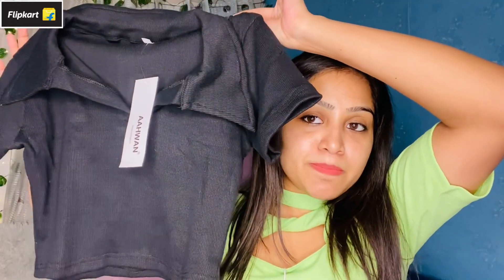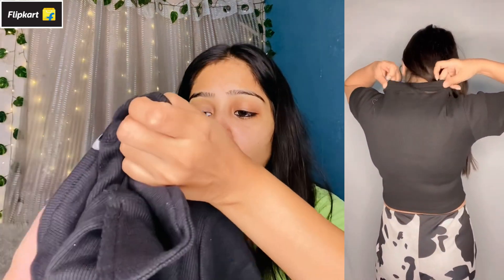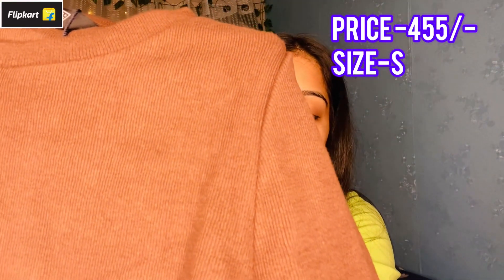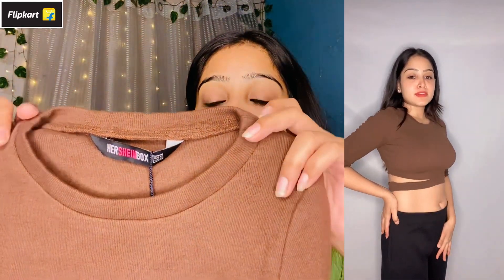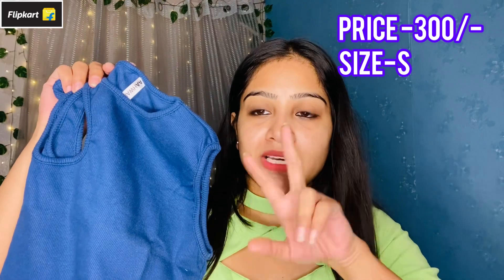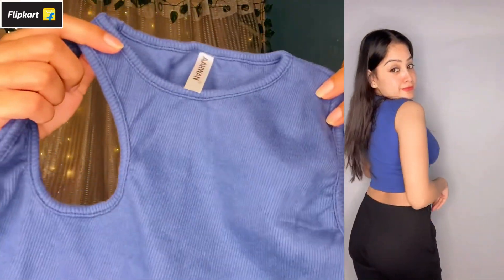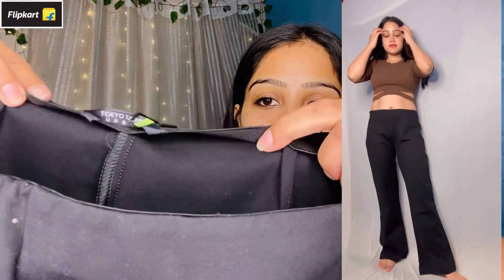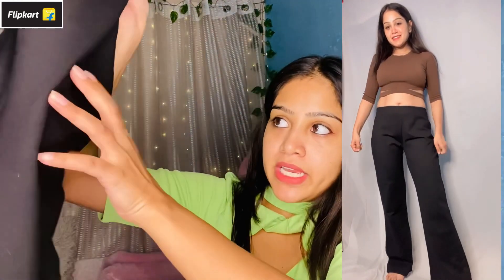Flipkart haul starting ₹300/- || Flipkart top haul || High waisted wide leg pant || Jewellery haul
Hi Guys this is me Riturvanjali Singh who loves doing soo many
Haul videos and fashionable things I make videos on soo
many things if you love my Content then do watch my
videos for more exciting and usefull videos are lined up stay
tuned for that

 My measurements ;

1. Shoe size - 4
2. Height - 5’3
3. Waist - 26
4. Size - usually prefer XS or S
5. Height - 5’3